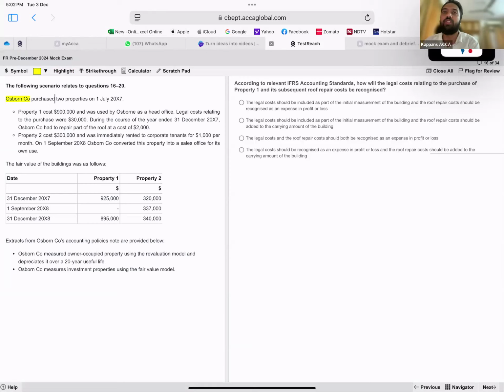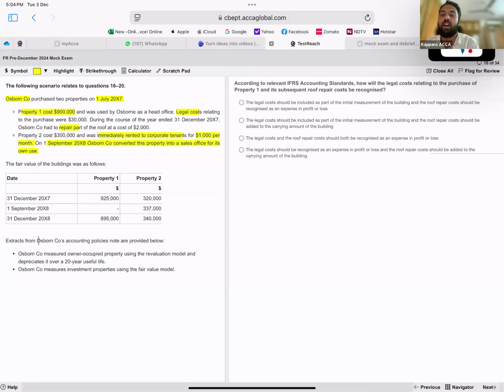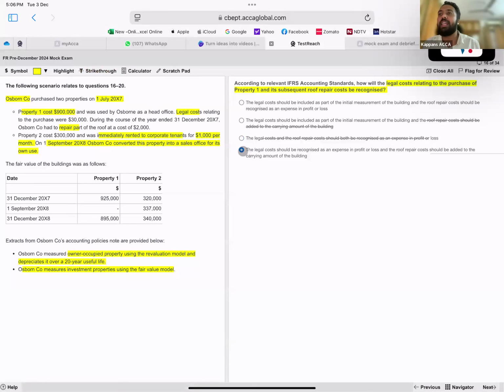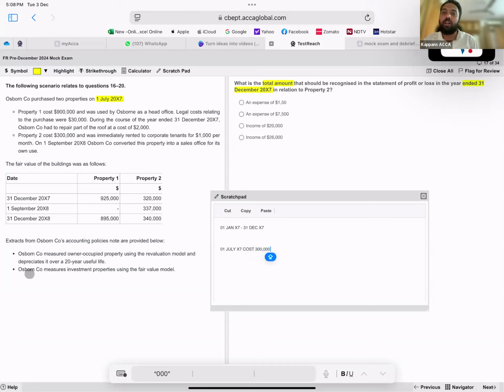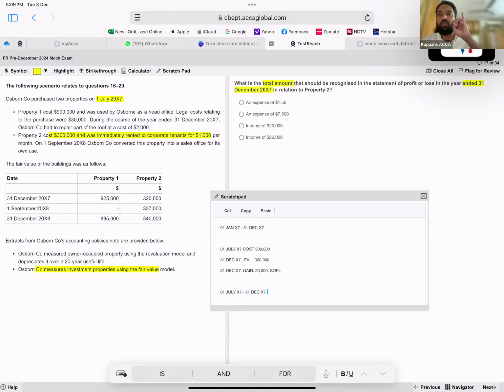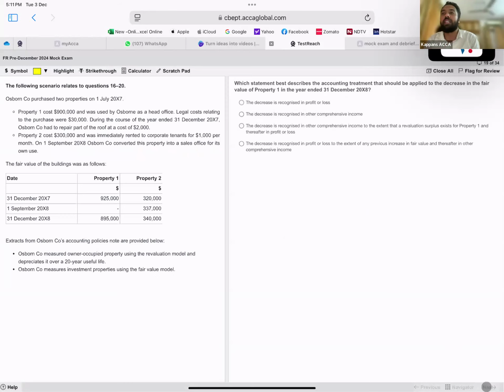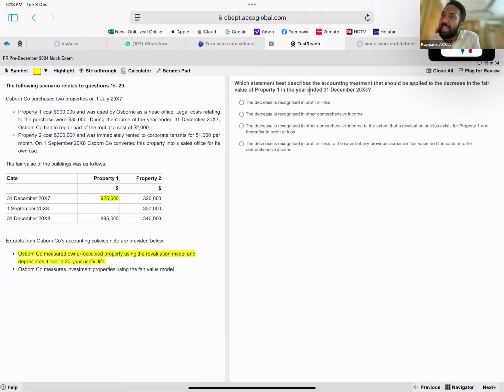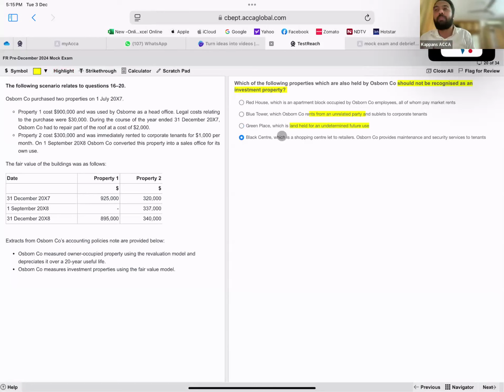Debrief Video - FR Pre December 2024 Mock [Sec B, Osborn Q.16-20]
Debrief Video of ACCA FR Pre December 2024 Mock [Sec B, Osborn Q.16-20]